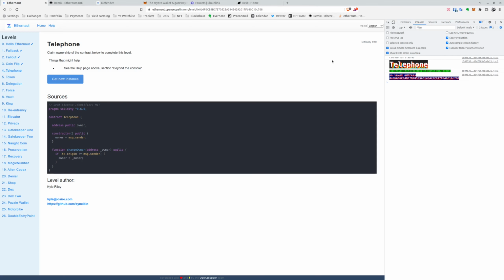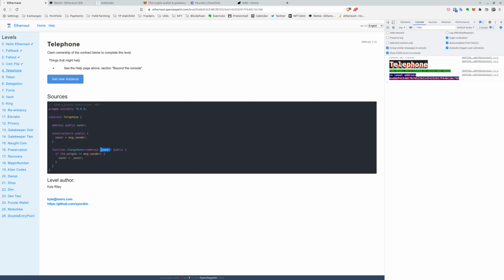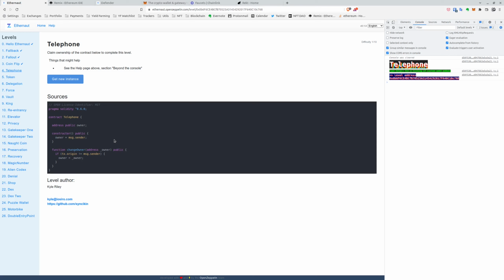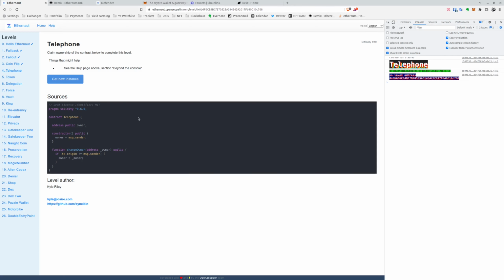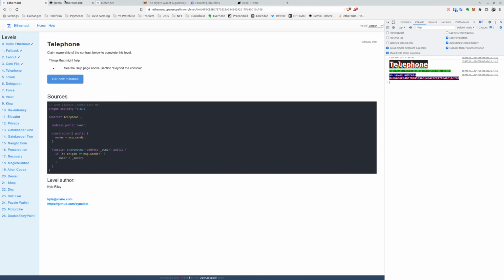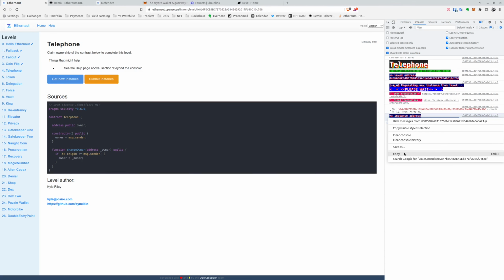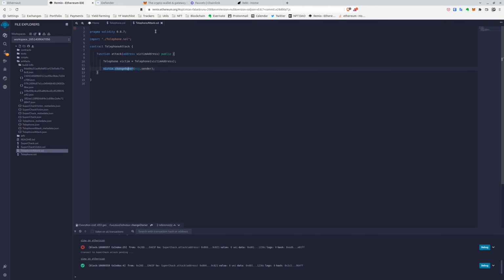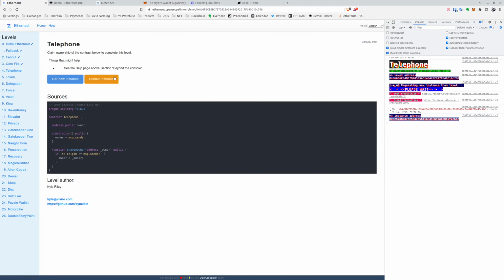Ethernaut blockchain hacking series (Part4- Telephone)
Do you want to become blockchain security expert? This video is for you!

Not only you will get information how to build logic for smart contracts, you will be able to find out how other people get into the code and manipulate it and our job is to show you how. You will never repeat those kind of mistakes! This time it's the intro to the Ethernaut series. You will find here what you need to create secure smart contracts!

This time we will go through case #4 - Telephone.

0:00 Theory
2:08 Practice
6:23 Remix IDE - code
9:30 Remix IDE - result showcase
10:55 Creating openzeppelin defender loop to complete task
11:53 Creating relayer
13:38 Adding autotask
15:54 Outro